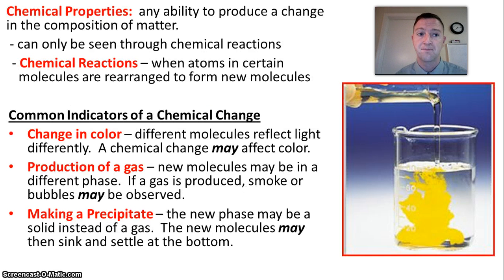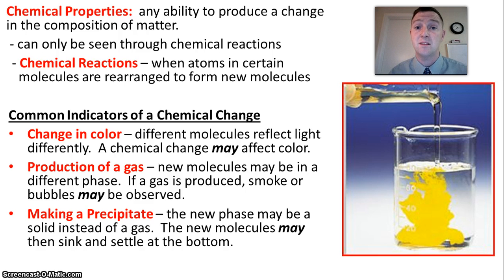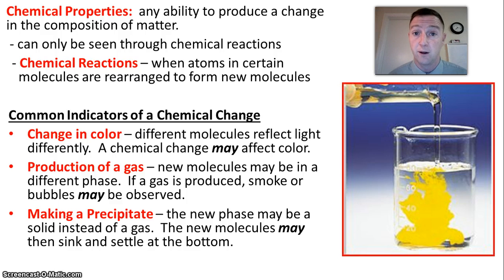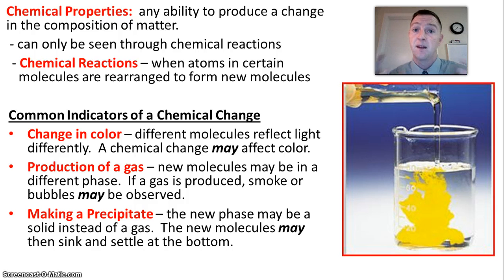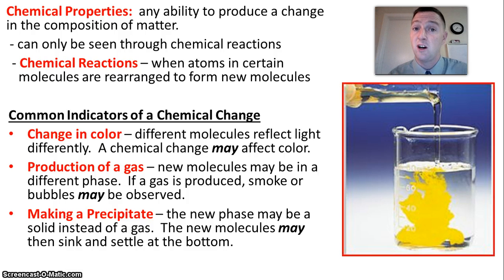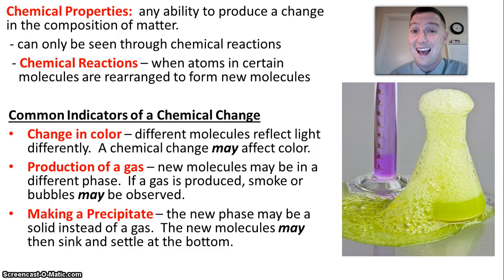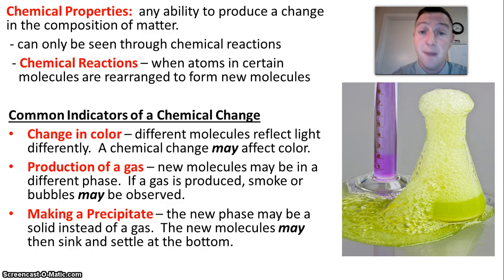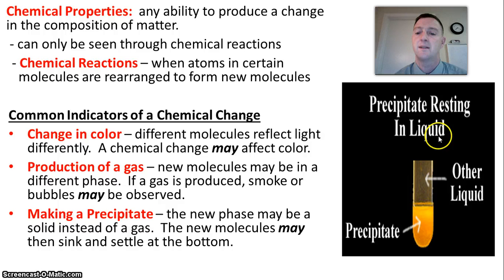Gr7 U7 V4 Chemical Change